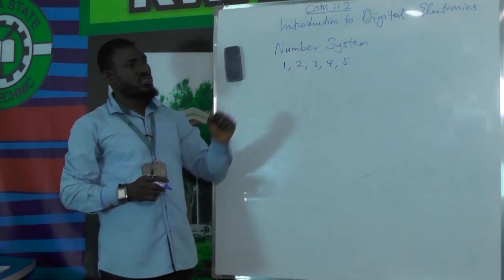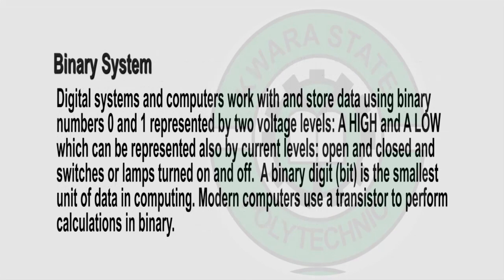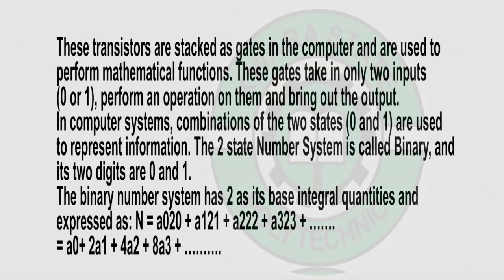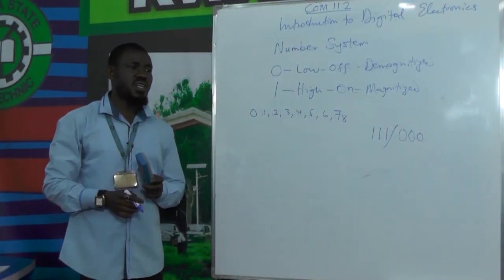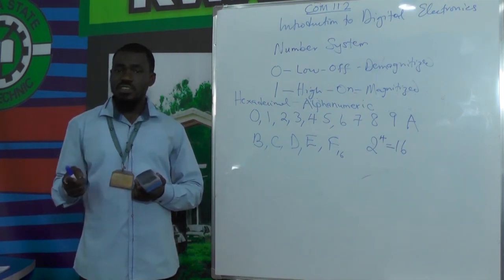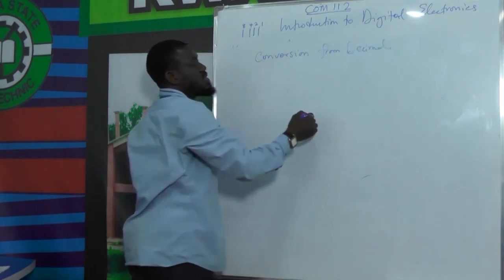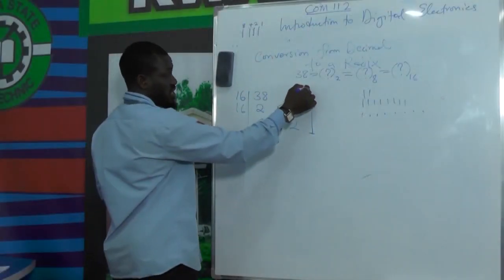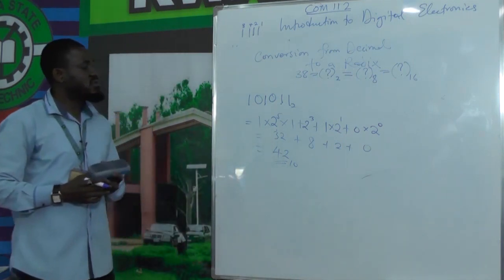Introduction to Digital Electronics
Introduction to Digital Electronics COM 112 Module 1